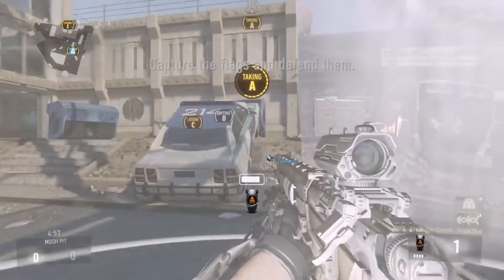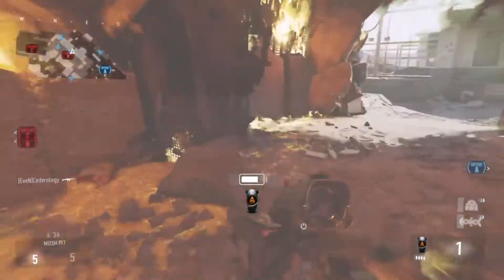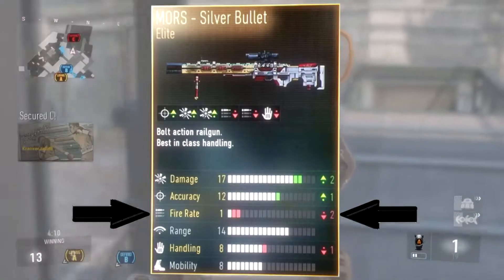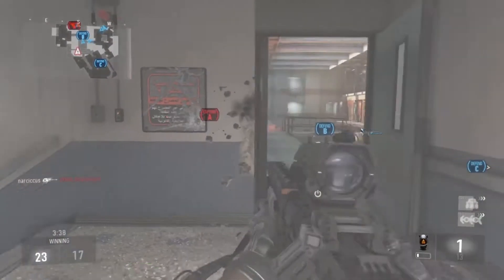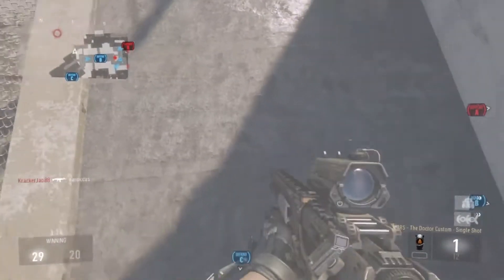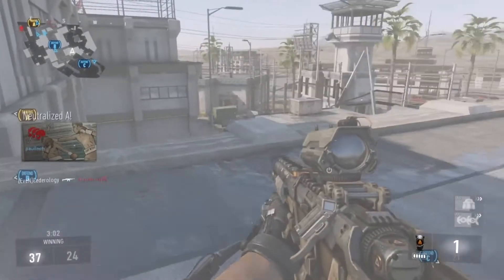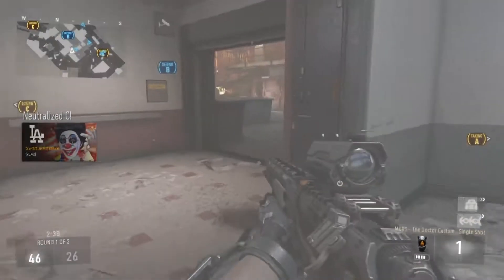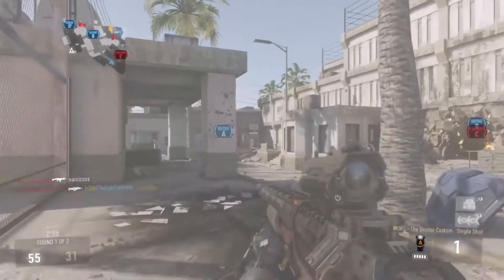Call of Duty AW: How to MAKE the Mors Doctor! (AW How To Make Elite Weapons)